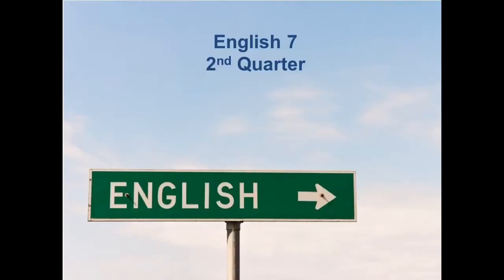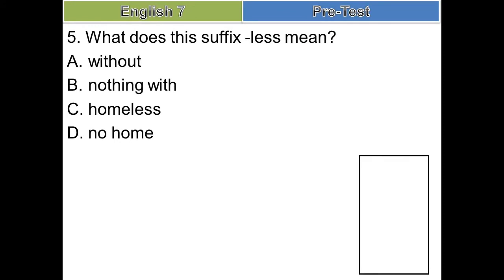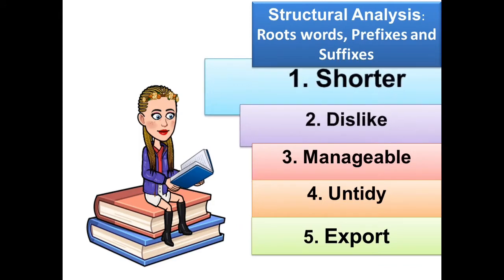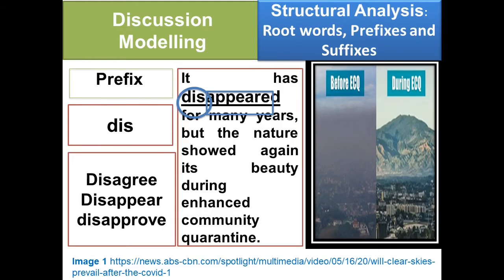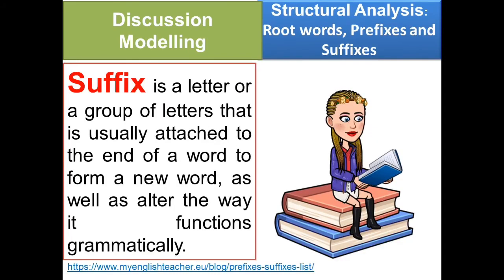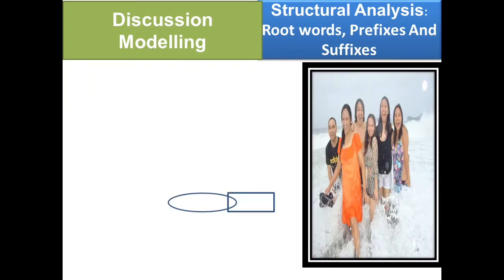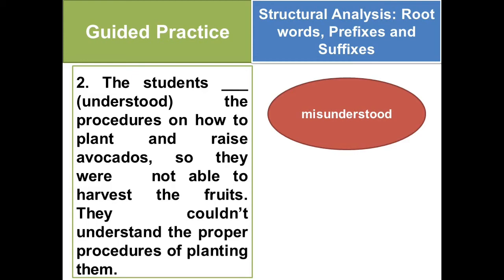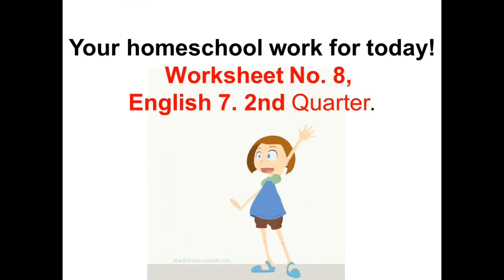Structural Analysis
A video lesson for Grade 7.